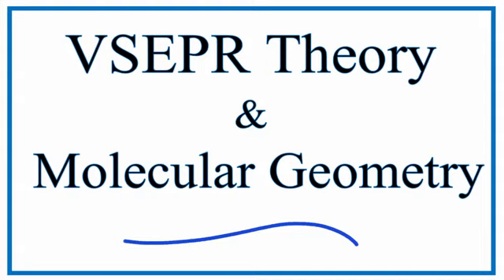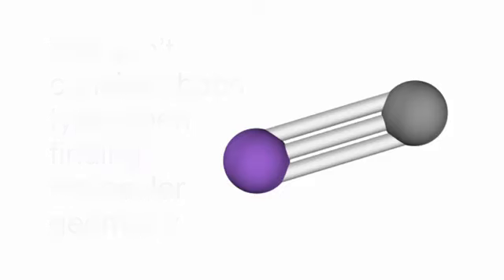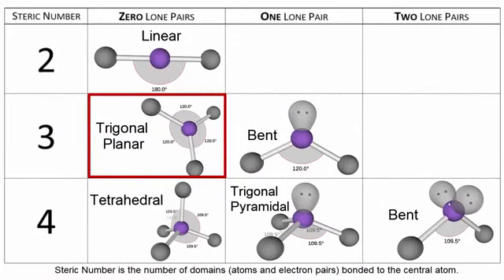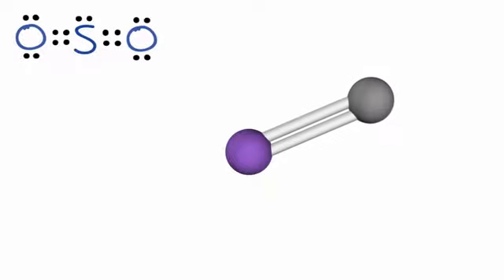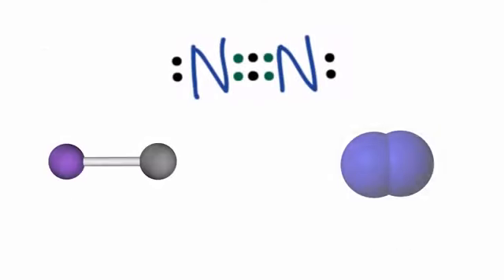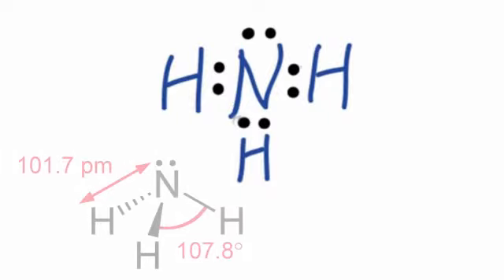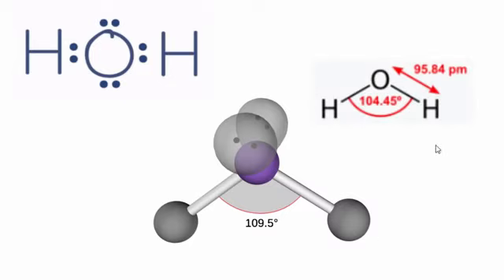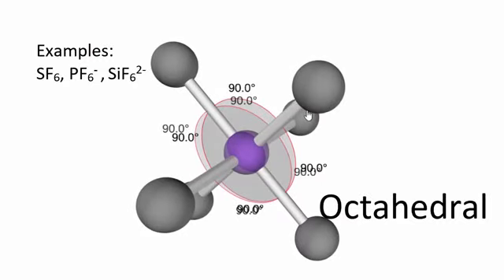VSEPR and Molecular Geometryنظرية تنافر أزواج الإلكترونيات الحره والأشكال الفراتية للجزيء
كيمياء 2ث